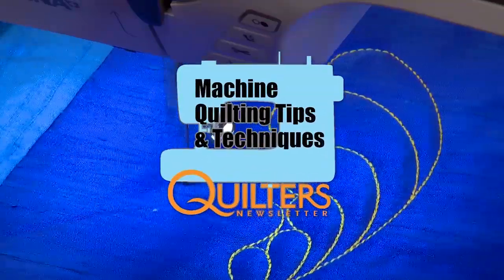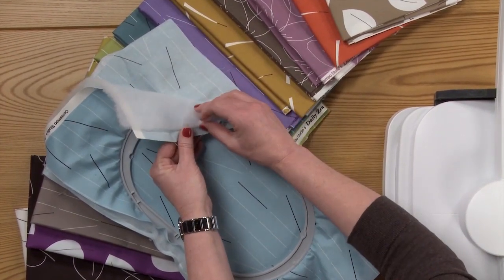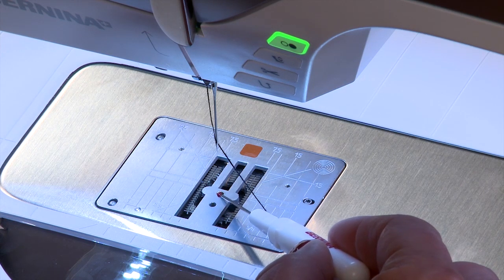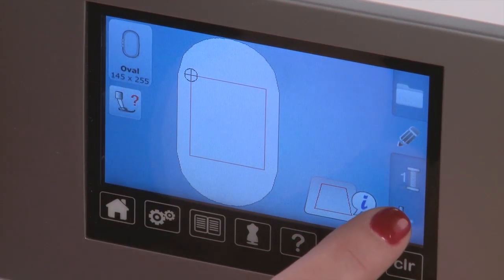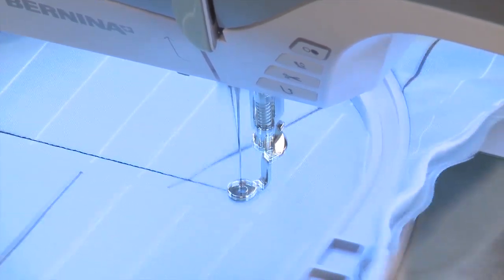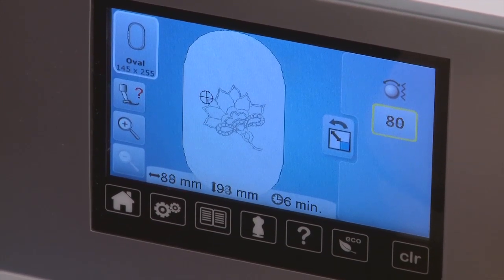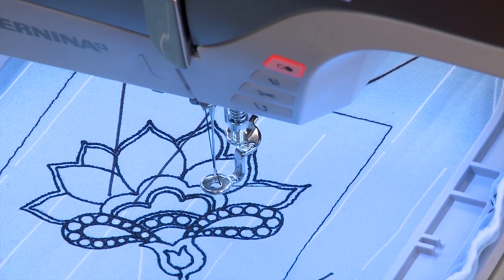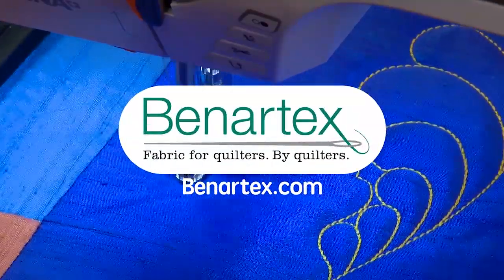Quilting with an Embroidery Machine, Part 1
Using an embroidery sewing machine and placing your quilt block in an embroidery hoop allows you to place the quilting design precisely where desired on the block. You can also adjust the size of the design to fit the desired stitching area. A straight stitch needleplate helps stabilize the needle.